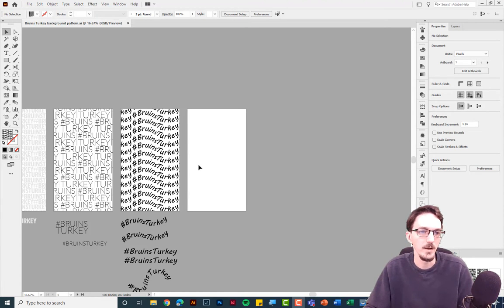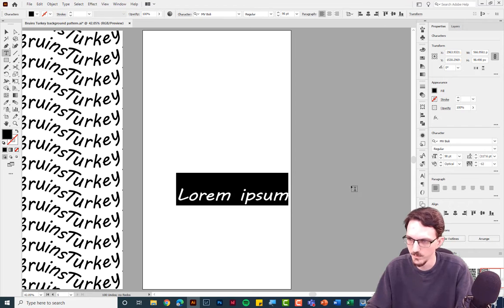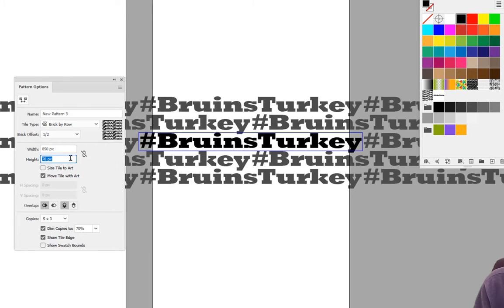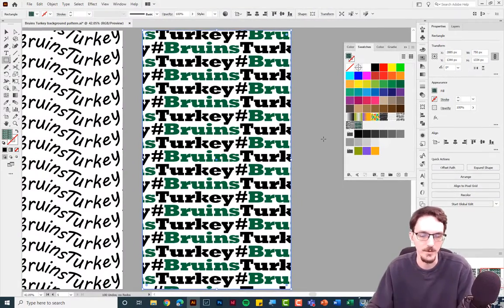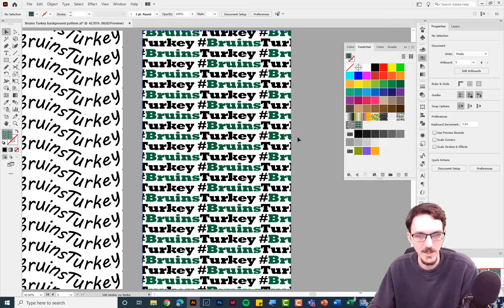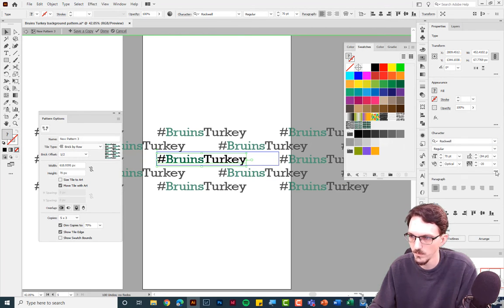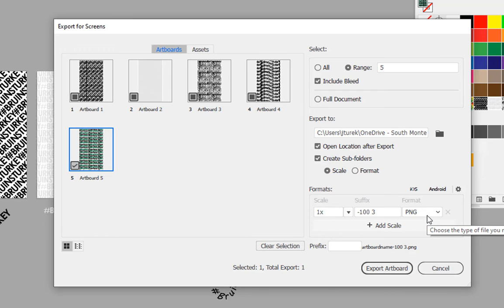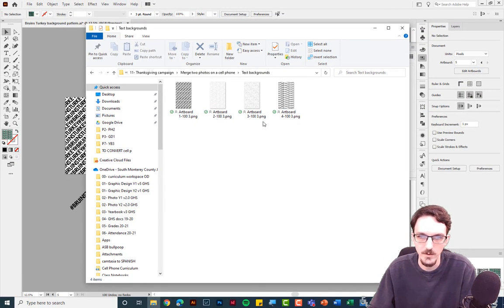Make and Edit text background for cell phones